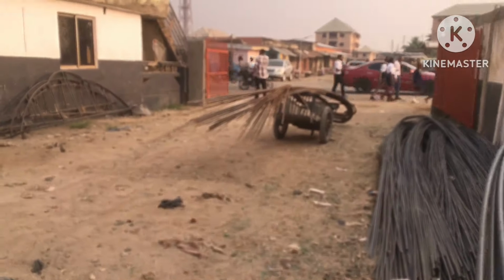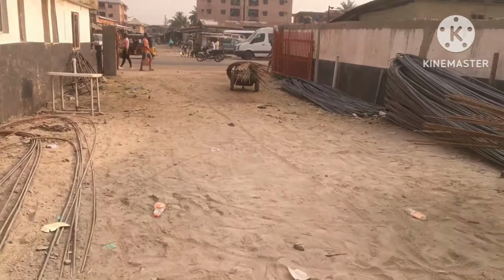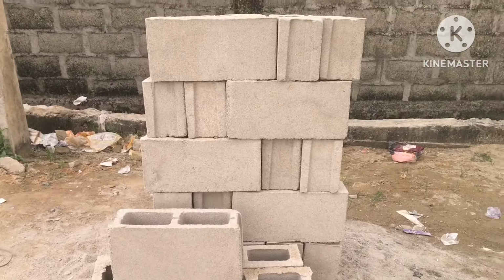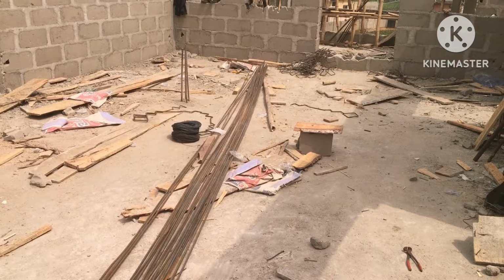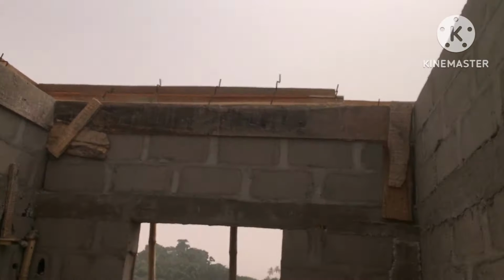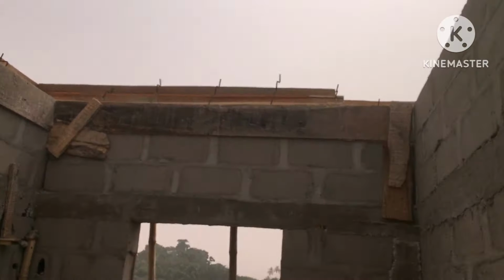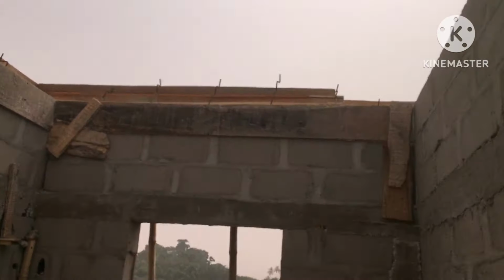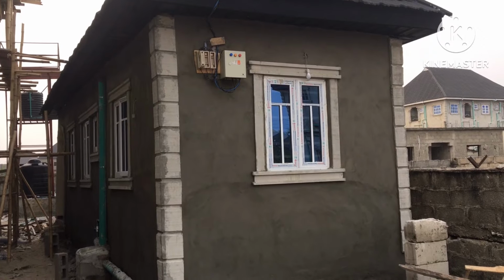MARKET VLOG|| PLASTERING THE HOUSE||LIFE IN LAGOS NIGERIAN|| Destiny’s reality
Follow me to the market  and we finally plaster the remaining parts of the house